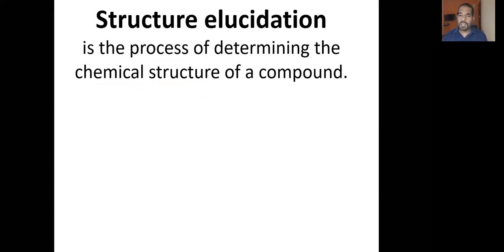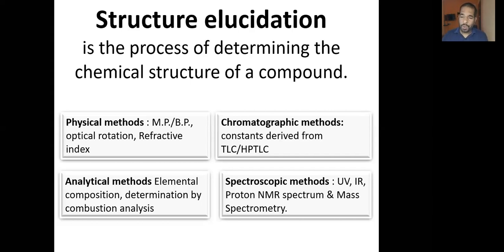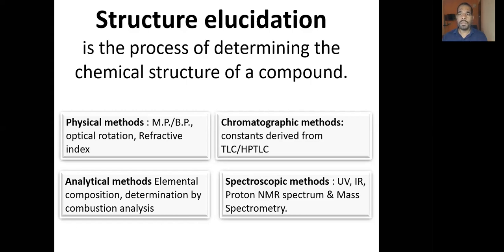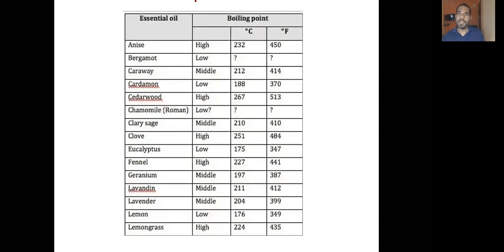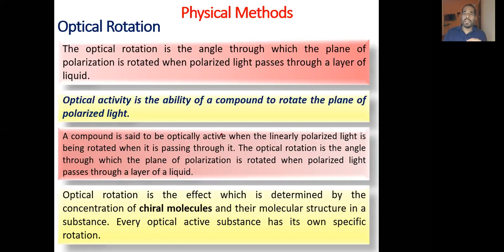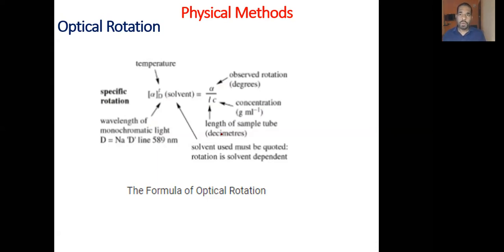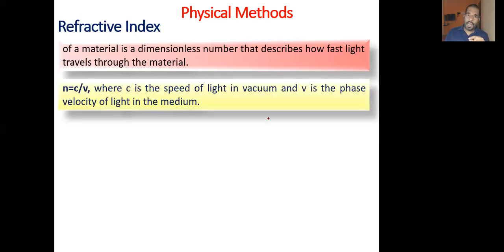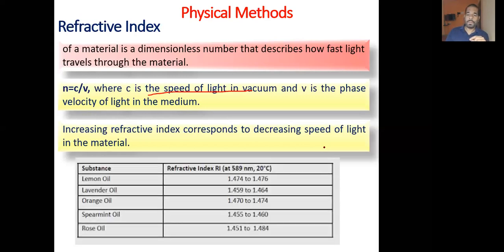Structural elucidation of herbal products